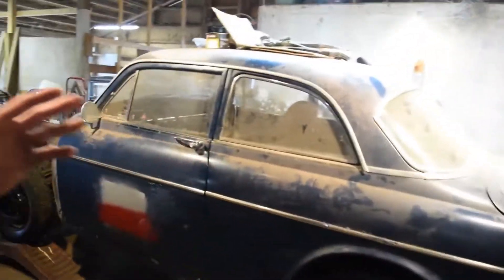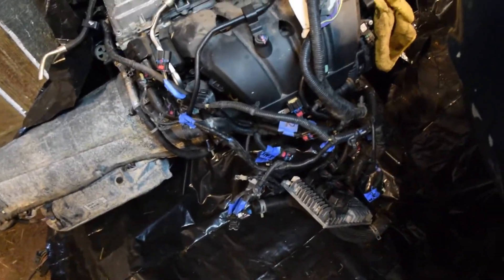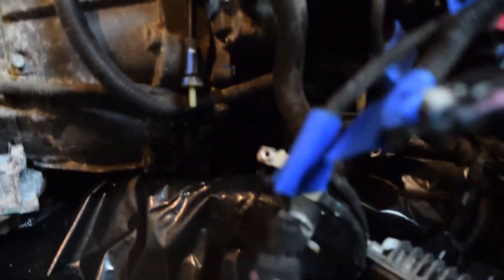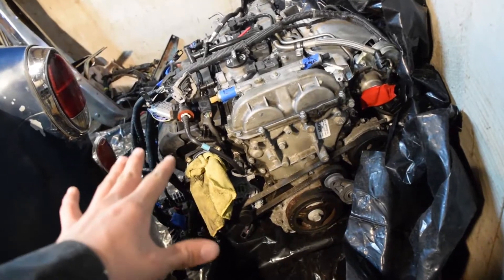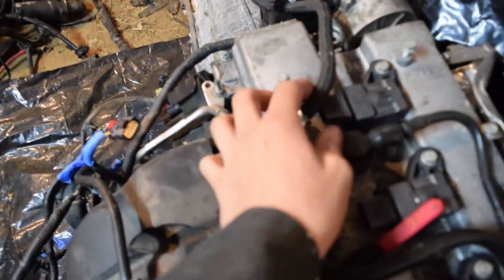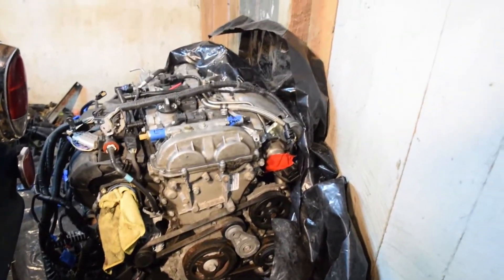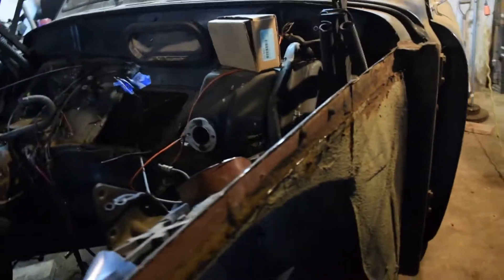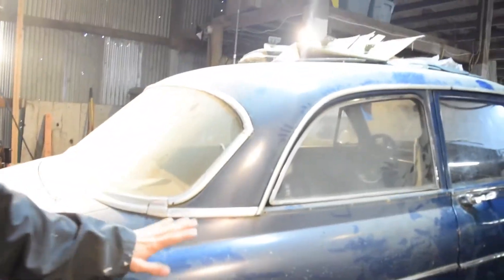Project Volvo 122 gets an engine/ 300hp Ecotec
Its a little bit of a surprise, but i did it. I finally bought an engine for the 122. I know its not Swedish but it will do. I have another Swedish surprise coming up!